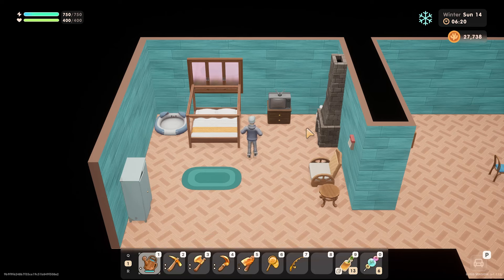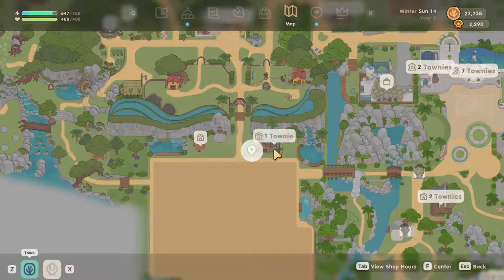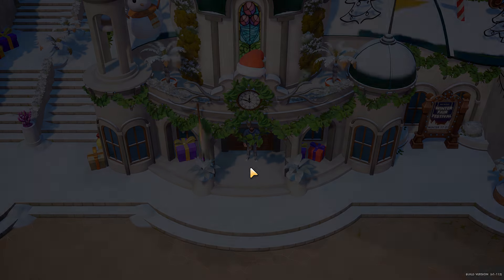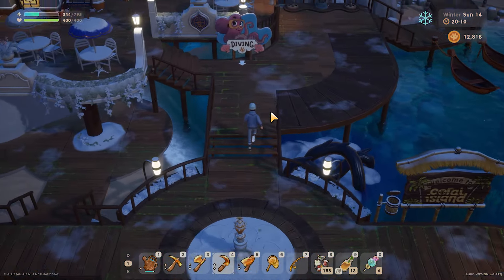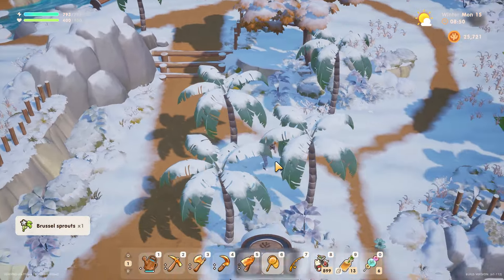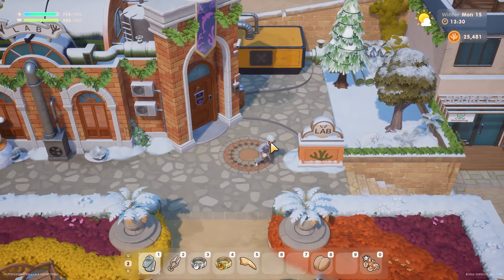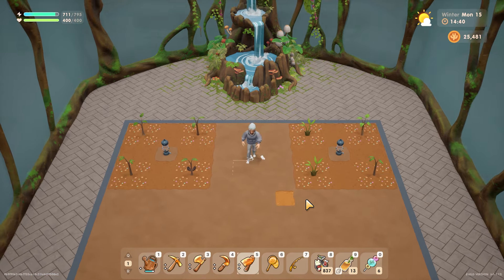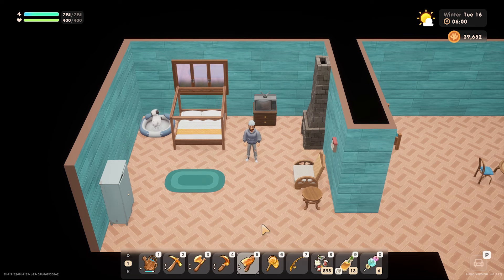People Who Farm In Glass Houses | CORAL ISLAND | Cosy 3D Stardew Valley-Like | Part 48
Coral Island is a charming entry into the burgeoning genre of Stardew Valley-likes, with some new and innovative takes on the formula. Join me as I inherit my grandparents' broken down lot and attempt to turn it into a flourishing farm. Let's play Coral Island!